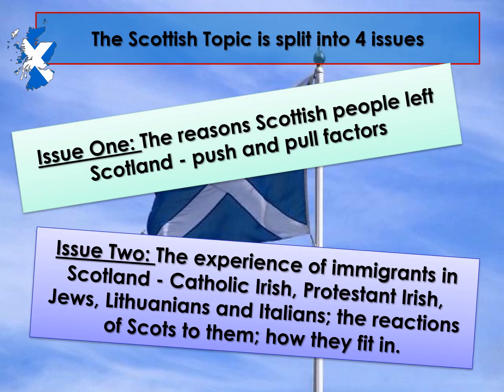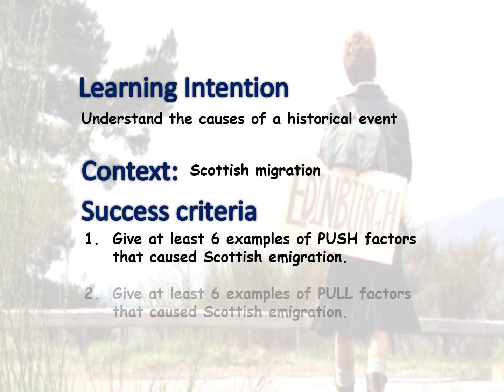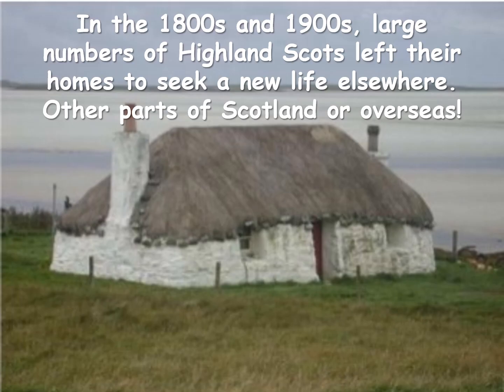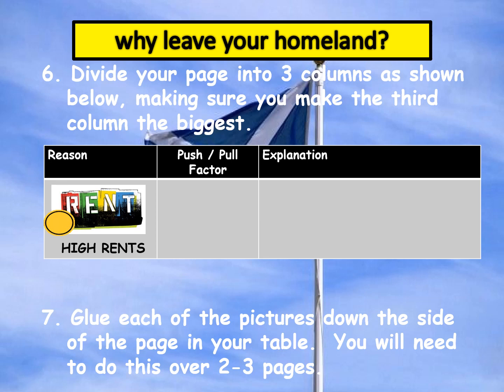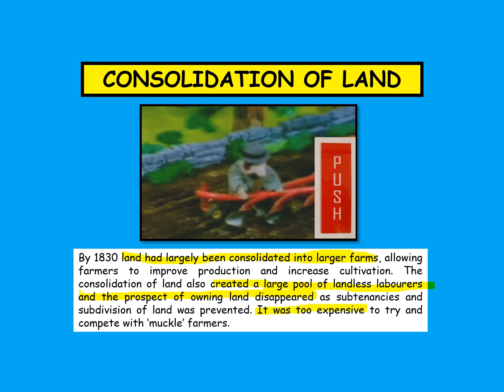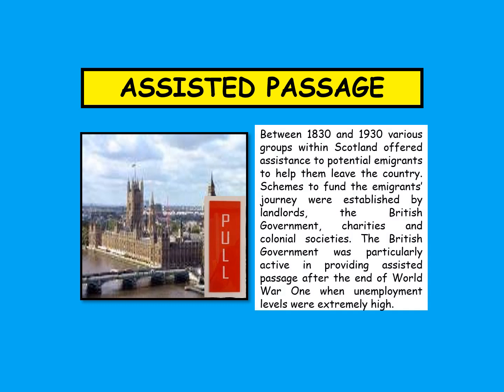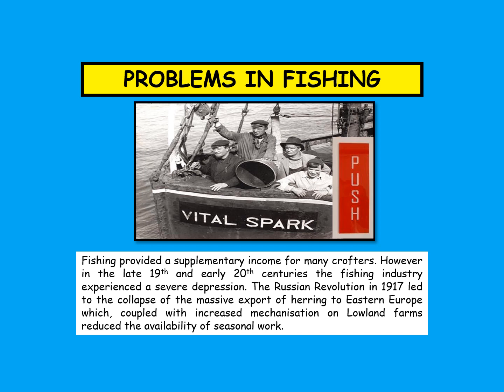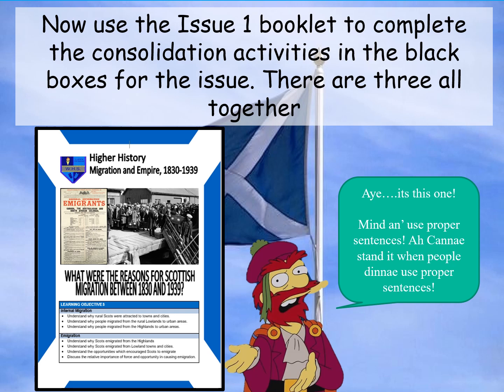Issue 1 Migration of the Scots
This lesson covers all of Issue 1 of Migration and Empire at Higher level. You should play the video, pause it when promoted to complete the tasks and then submit anything requested on the Team.